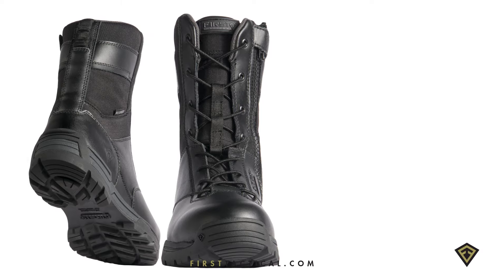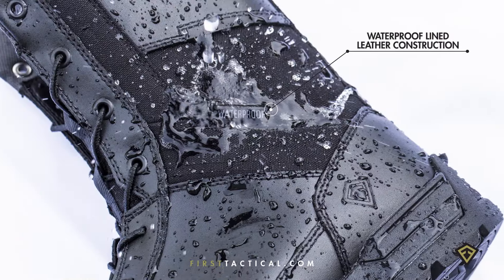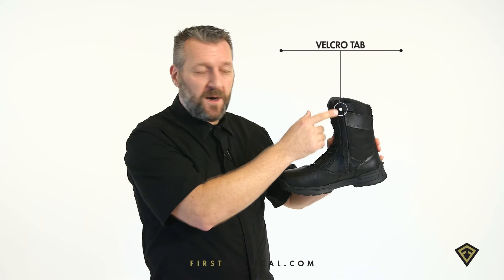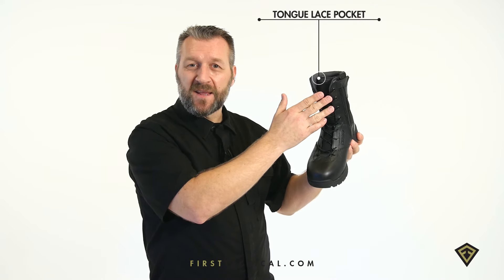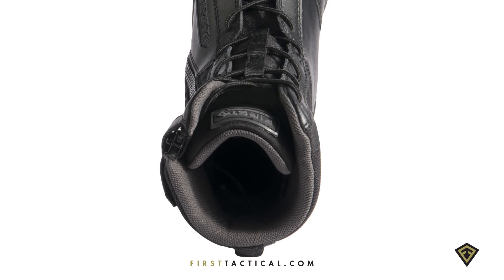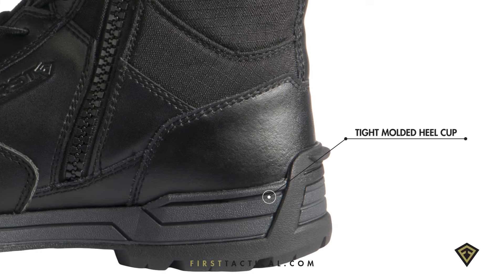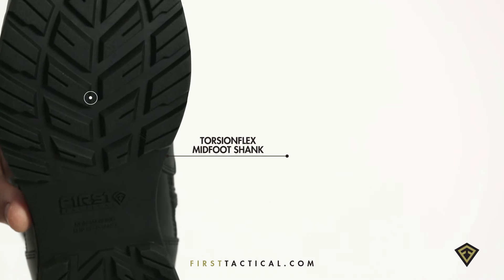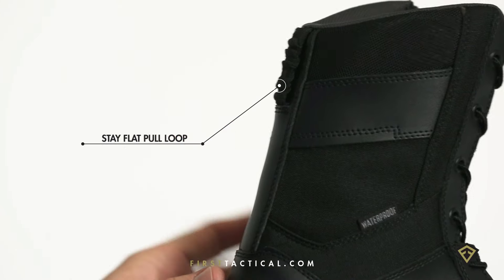First Tactical's 8" Waterproof Side Zip Duty Boot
The Waterproof Side Zip Duty Boot is the tactical boot you can trust to perform with greatness and keep you dry. Constructed to protect and support your foot, and built tough enough to withstand even the highest demands of your job. With lined leather, premium YKK® side zipper, and 8” shaft for optimal support, you will have a boot that serves as hard as you do.